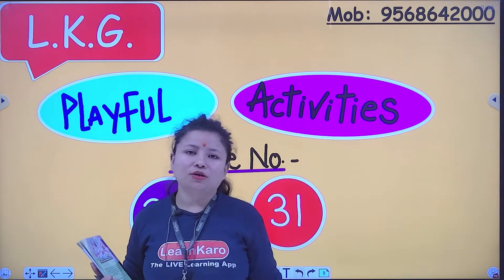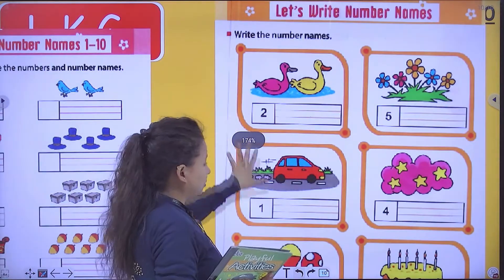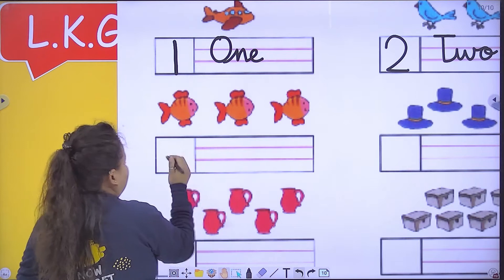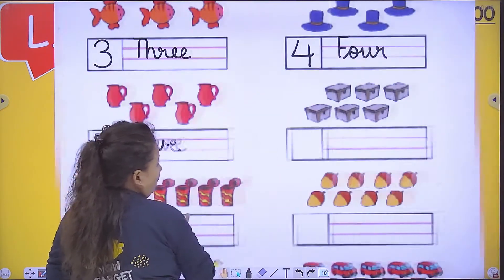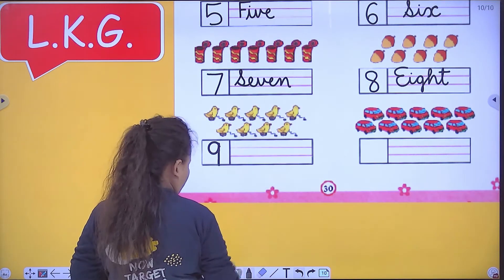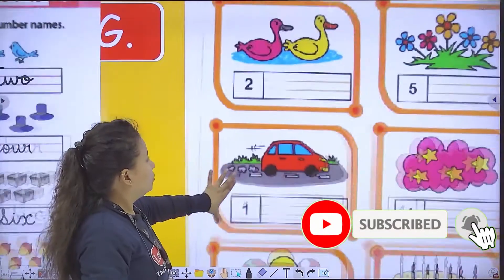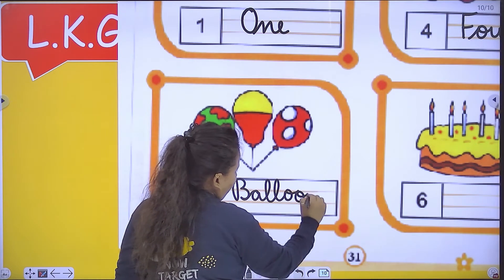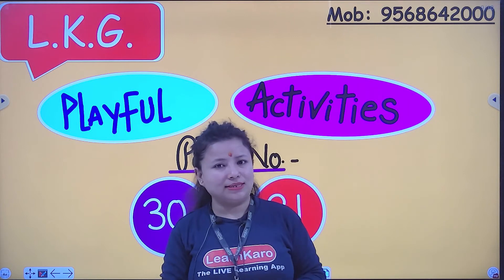Let's Write Number Names | Playful Activities | L.K.G.| Maths for Kids | Page Number 30 and 31